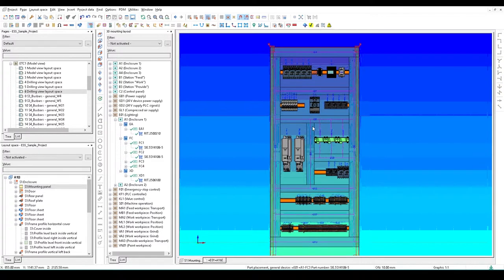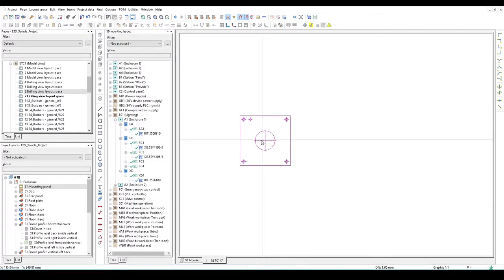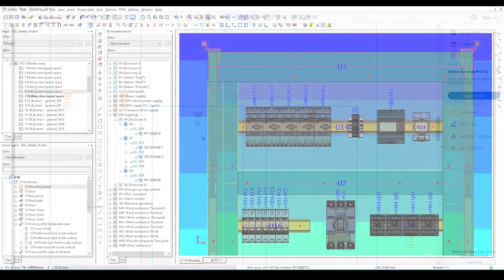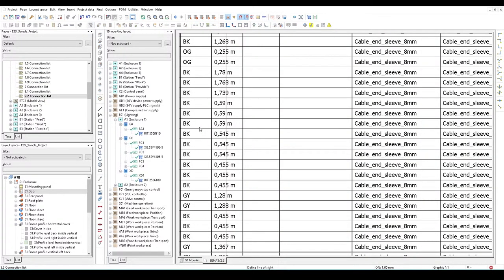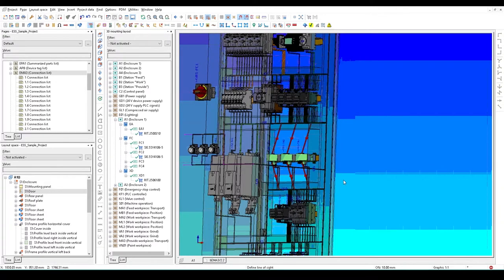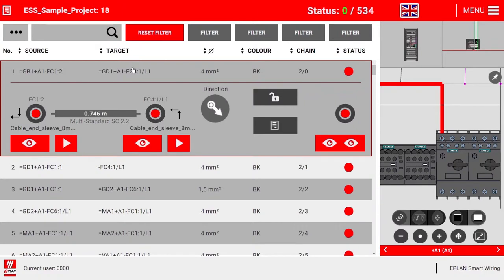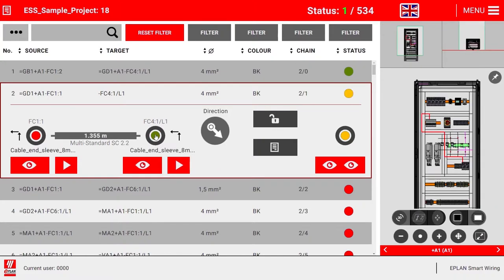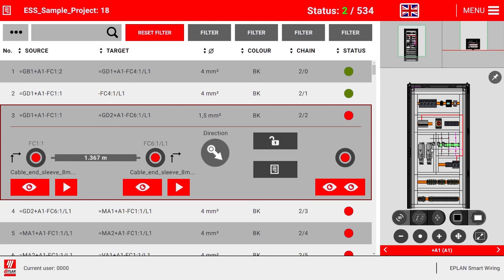Creating a Digital Twin 2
A digital twin or virtual prototype is the digital version of a physical object. How can using a digital twin help the technician to wire a control panel? And help you as an electrical engineer?